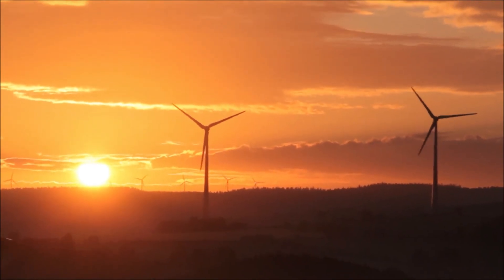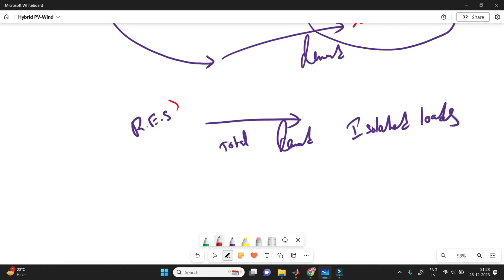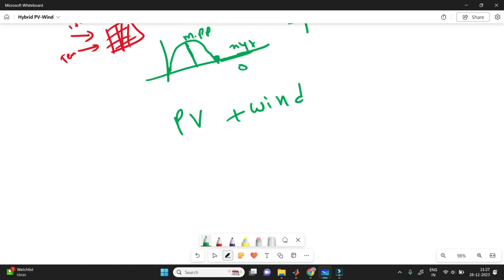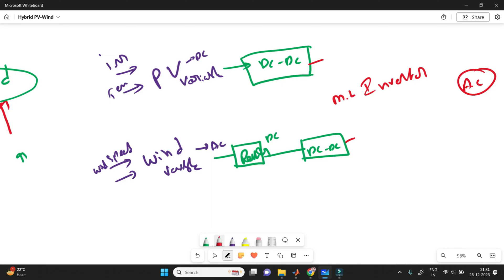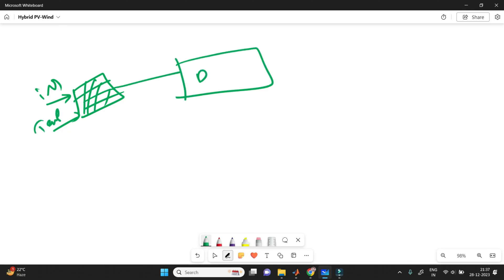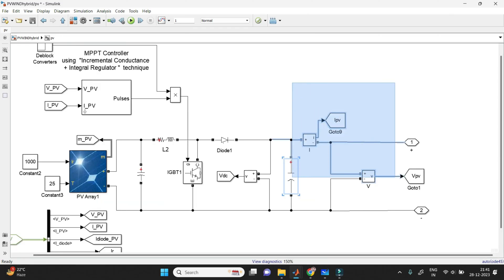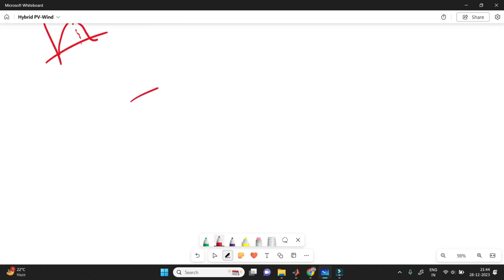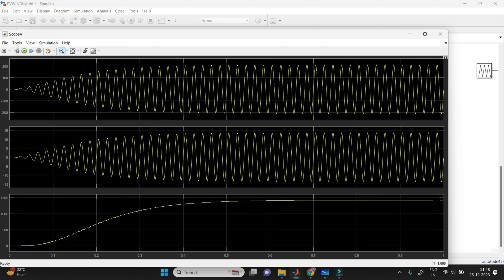Solar Wind Hybrid Energy System using MATLAB Simulink | IEEE Project | Solar PV Wind Hybrid System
In this video you will get detailed explanation and complete knowledge about "SIMULATION AND PERFORMANCE ANALYSIS OF SOLAR PV-WIND HYBRID ENERGY SYSTEM" IEEE project. Designed by using MATLAB Simulink.